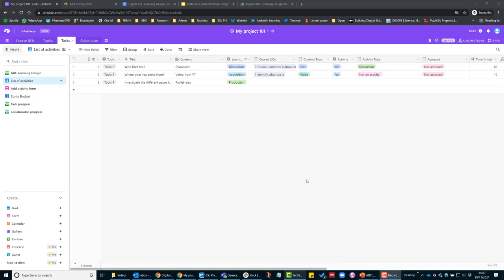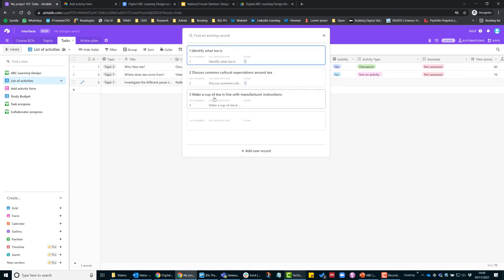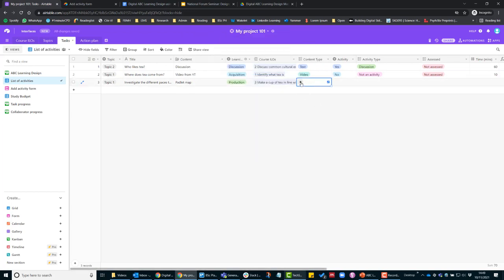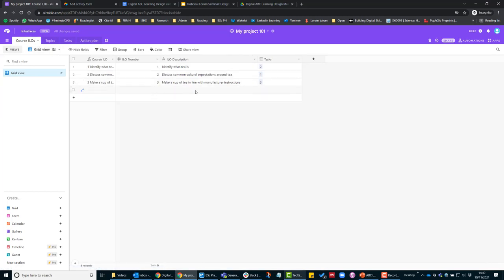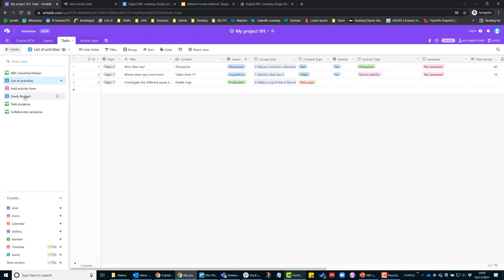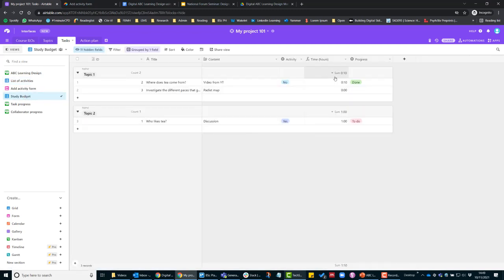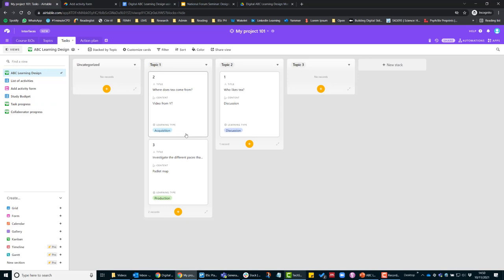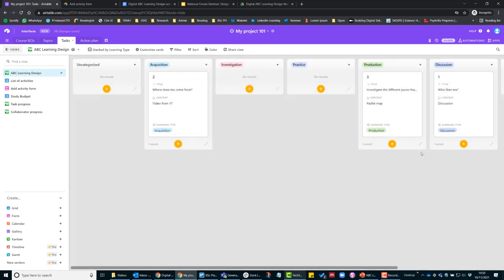6 Final checks